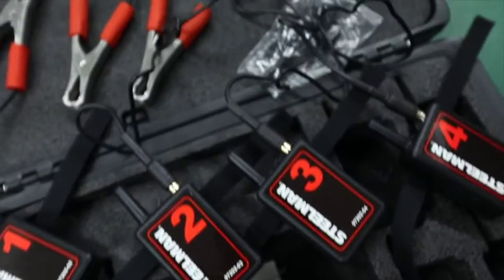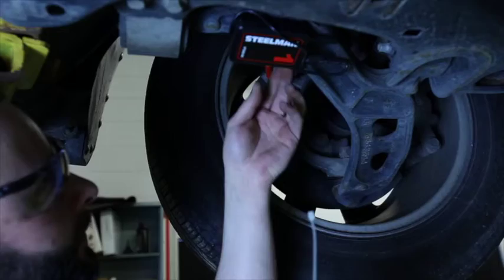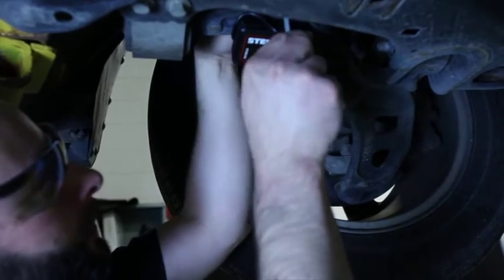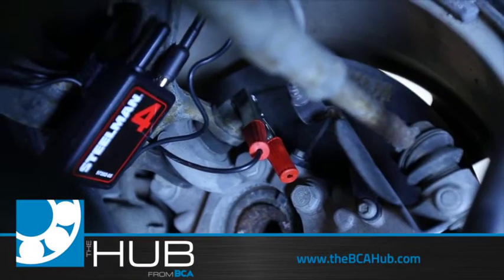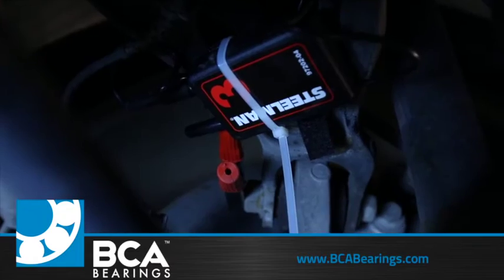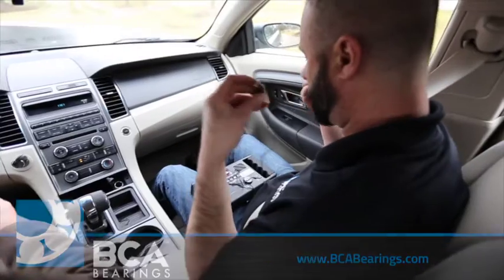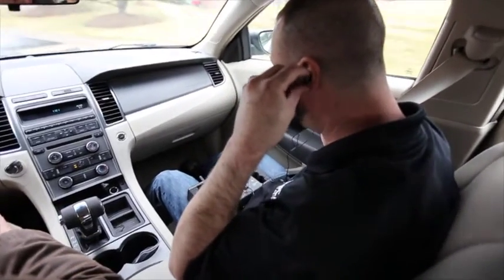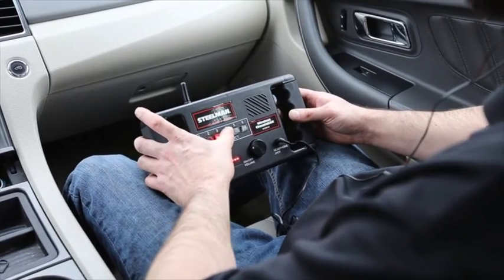Wheel Hub Diagnosis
Learn the signs of a hub bearing that needs to be replaced, including: hearing a humming, growling, or grinding noise, excessive heat generation, vibration in steering wheel, pulsing of brake pedal, vehicle pulling to one side while braking, ABS warning light. In this video, Ted Bogel, Aftermarket Application Engineer, focuses on diagnosing the cause of a grinding noise. He demonstrates the diagnostic tool that identifies which wheel bearing is creating the noise and needs replacing.